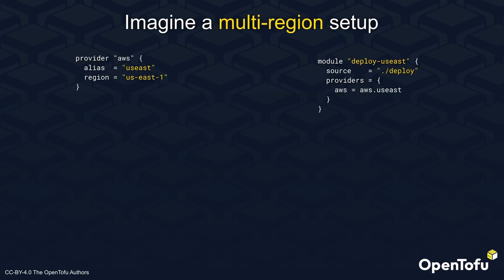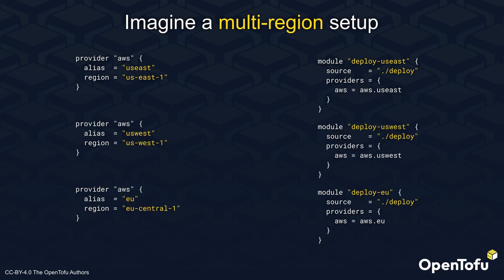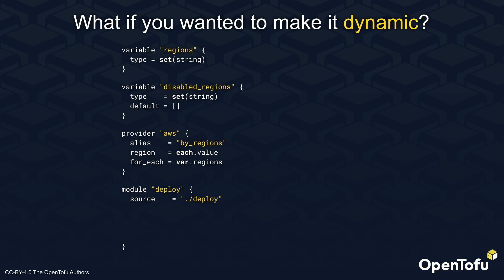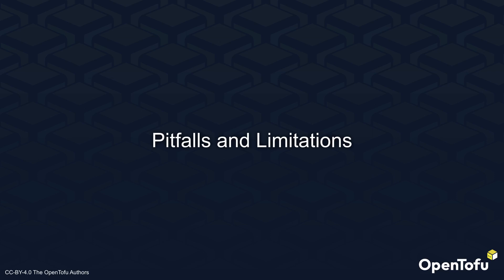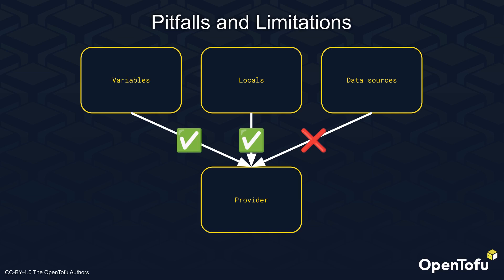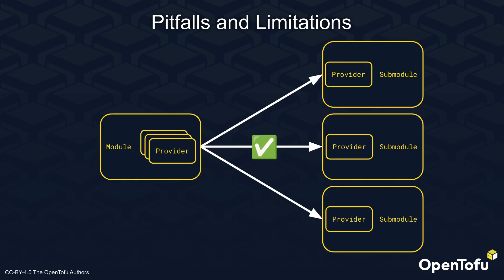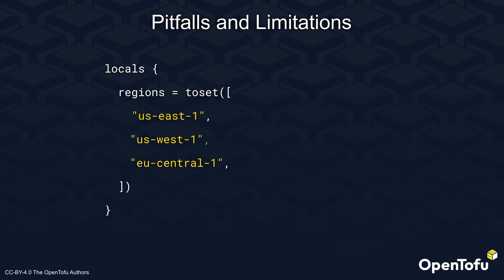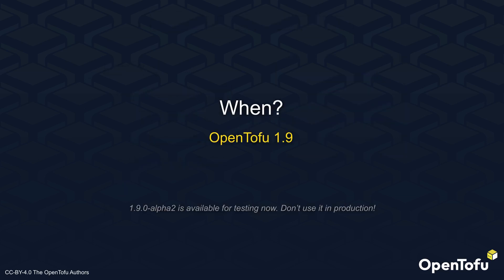Feature Preview: OpenTofu Provider for_each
In this feature preview, we are taking a look at the new Provider for_each coming in OpenTofu 1.9.

0:00 Introduction
0:17 Code example
1:51 Pitfalls and limitations